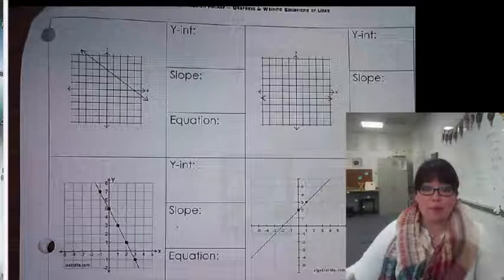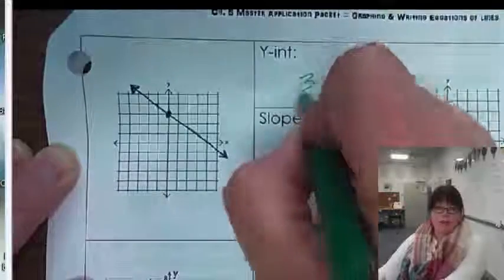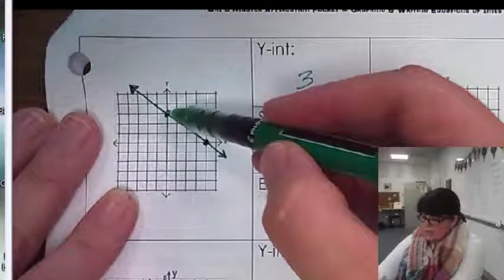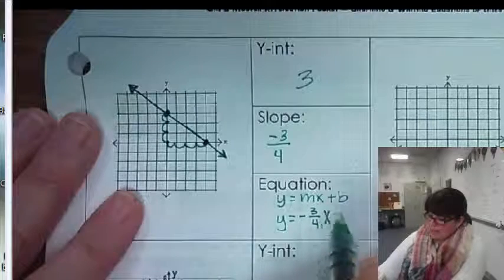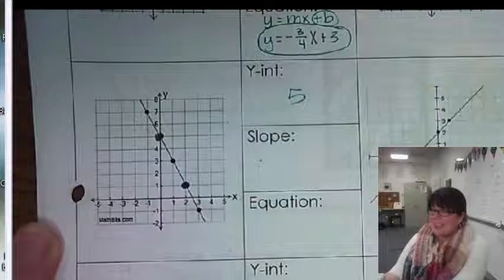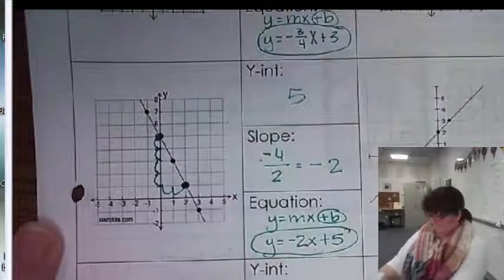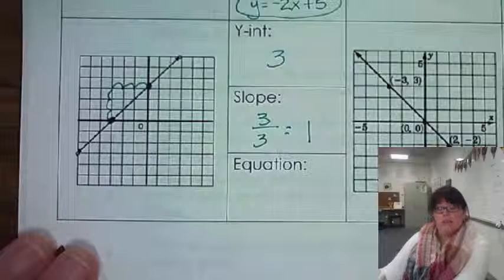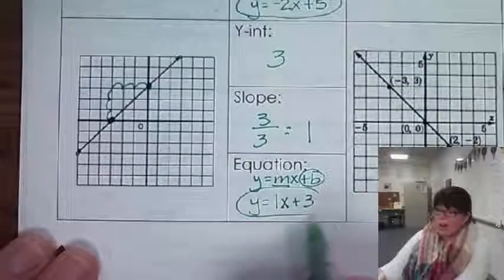Slope-Intercept Form - Given Slope & Y-Intercept, Part 3